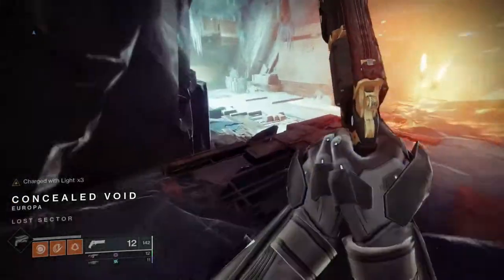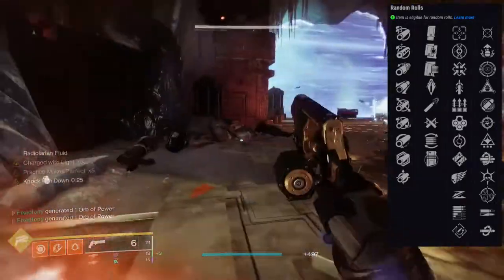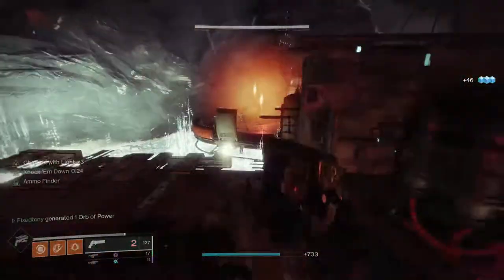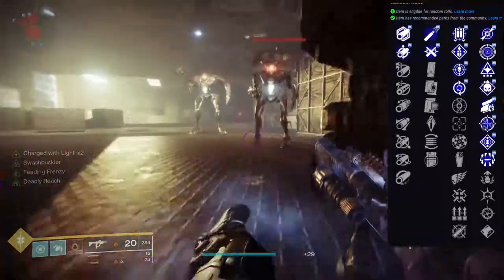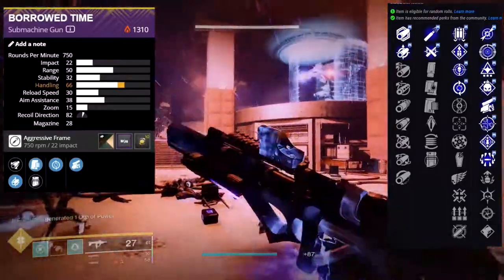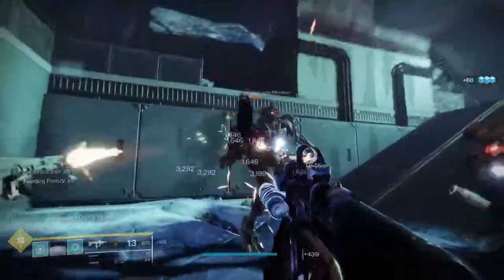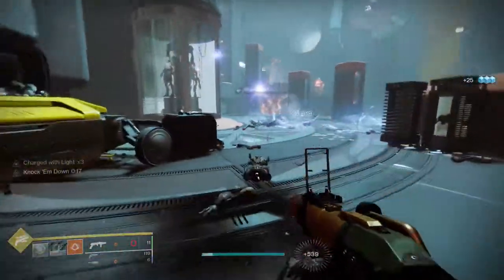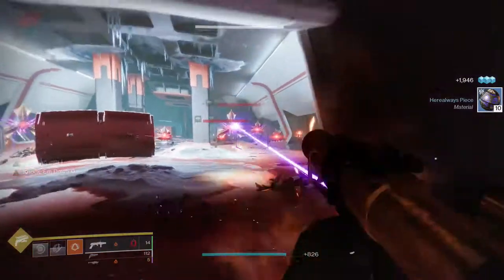New Playlist Weapons Review | Destiny 2: Season of the Splicer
In this video we go through the new playlist weapons and honestly I still don't know how I feel about it. Let me know your thoughts about the weapons in the comments below.